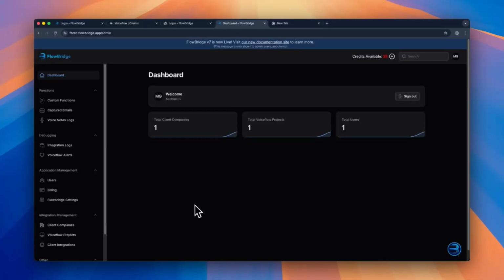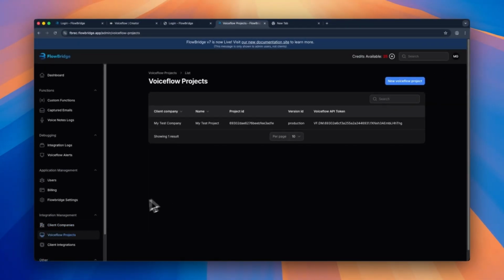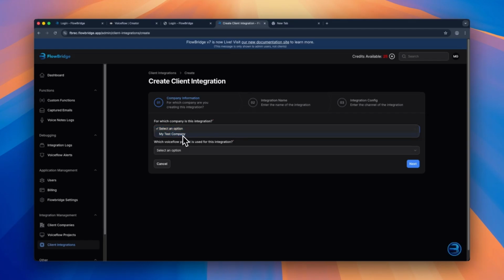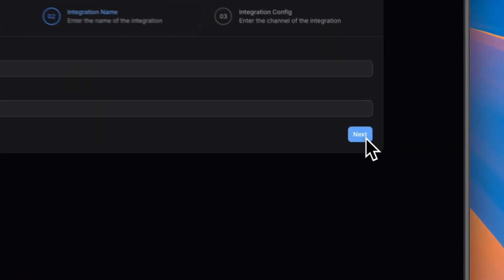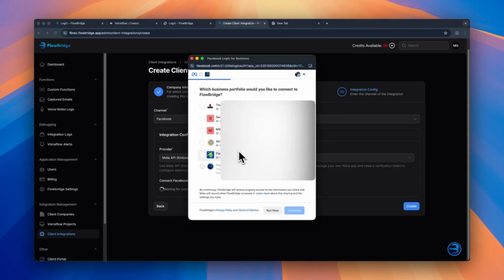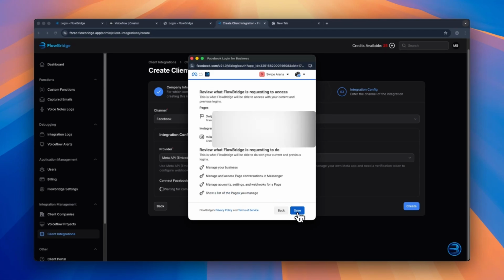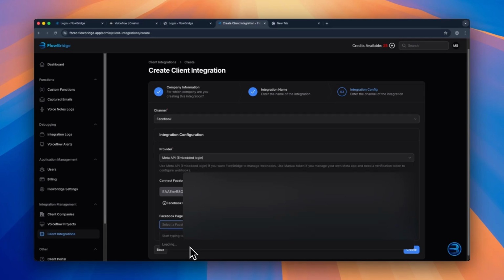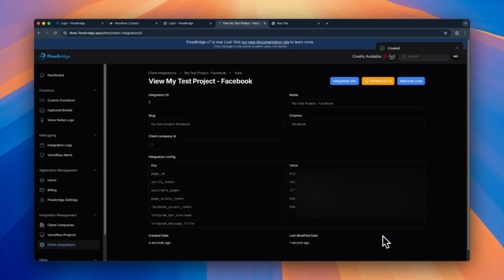Connect Facebook & Instagram Messenger to Voiceflow Using FlowBridge Connect (Step-by-Step)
In this video, you’ll see the exact steps to connect Facebook Messenger and Instagram to FlowBridge Connect using Voiceflow.

This walkthrough focuses only on the setup process:
– Connecting your Facebook Business & Instagram account

Follow along to get both Messenger channels connected quickly and correctly.